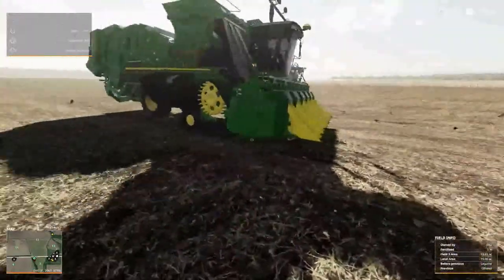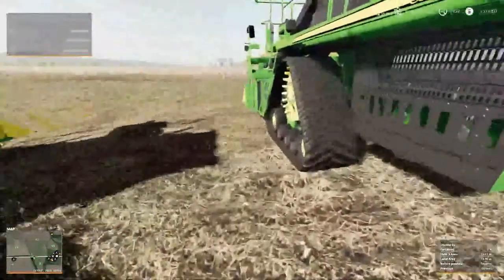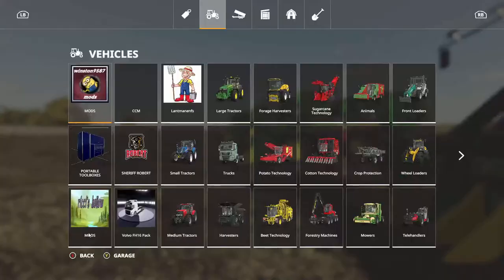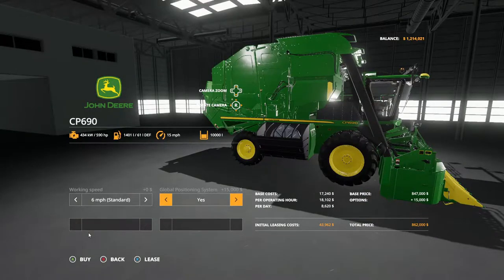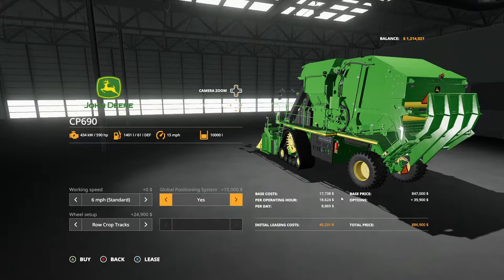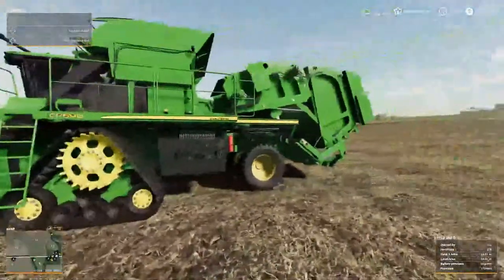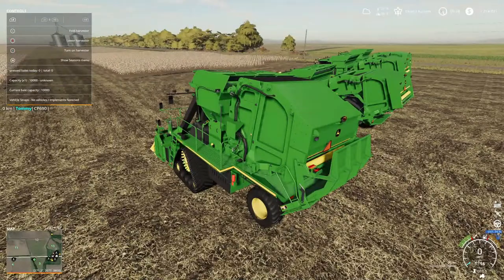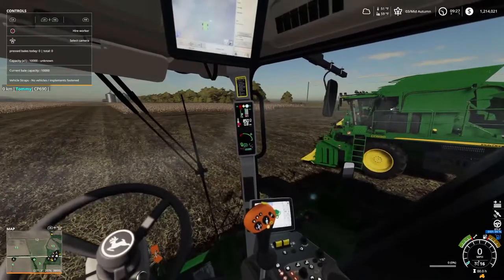Farming Simulator 19, Medicine Creek, FS19 Let's play, Ep, 48. Cotton Picking Time!!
CASH-APP: $TommyMillerVlogs

CASH-APP: $TommyMillerVlogs

My Mail:
Tommy Miller
57 Trailer City Road
Luxora, AR 72358